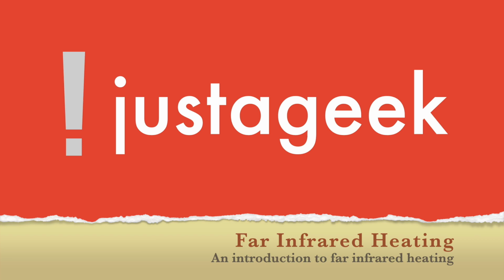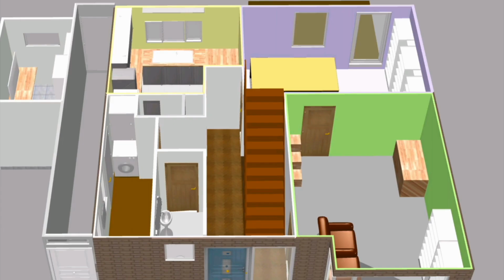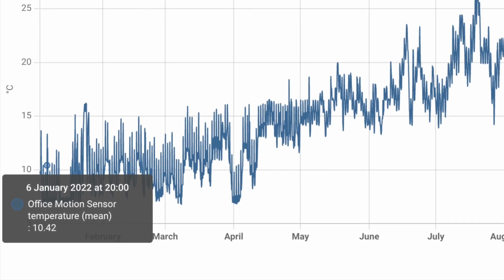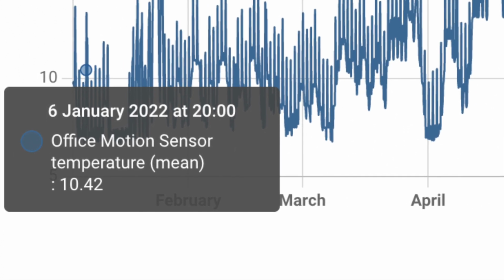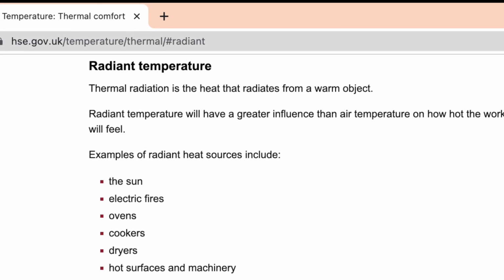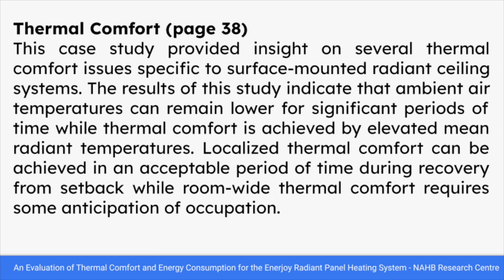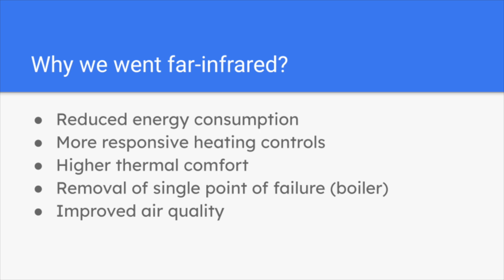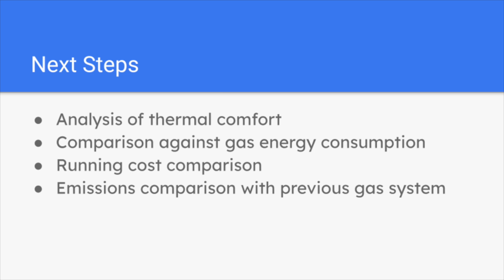Far Infrared Heating Project - Introduction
We have moved our family hope to Far Infrared (FIR) heating this winter. There are 13 Far Infrared heating panels installed throughout the property, which are controlled using Home Assistant. This video covers:
- why the transition
- our hopes / expectations
- what we'll be comparing in our analysis

The intention of this series is to provide statistics and metrics to help others evaluate their suitability as a heating solution, specifically we look at:
- efficiency (compared with gas central heating)
- emissions
- and running costsSome background context to our transition from gas central heating to far infrared heating panels.